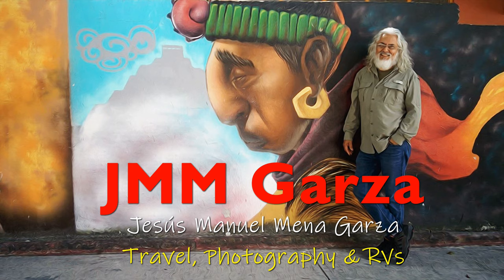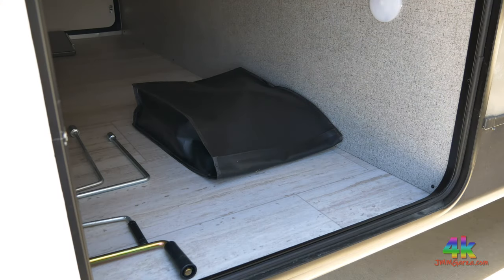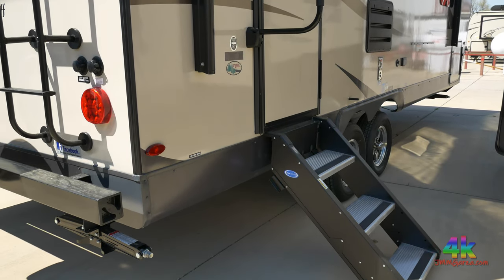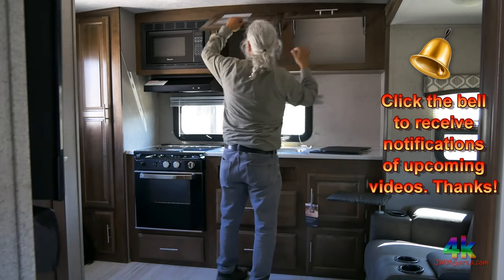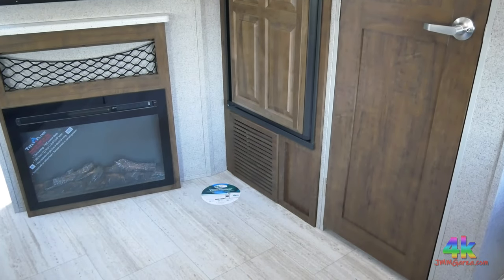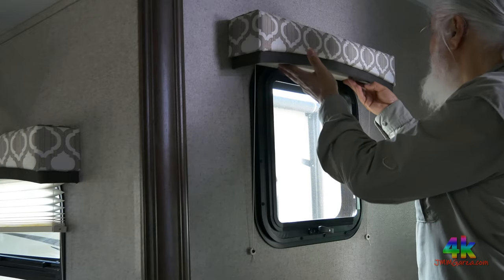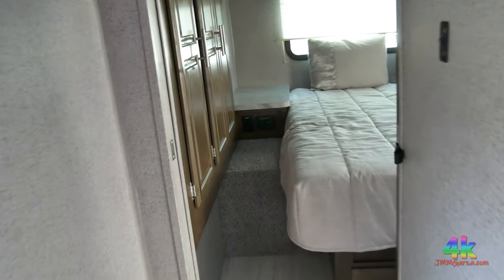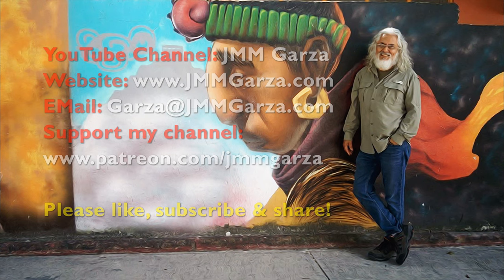2019 Build - Flagstaff Micro Lite 25RKS Travel Trailer Review - 4k UHD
In this video, I review the Flagstaff Micro Lite 25RKS Travel Trailer. This concise report could be quite informative for those interested in purchasing a sub 5,500-pound travel trailer. This is a solid option for those seeking to go camping and not be burdened by a big-fat trailer.

This YouTube channel is my hobby. Please excuse any errors in this video. Always contact the manufacturer or dealership to ensure that you have the latest specs and list of amenities.

Don't be shy. Your friendly comments and questions are always appreciated.

My channel is not monetized. You should never see any obnoxious advertising. I am not paid to promote any product or service. My wife does give me a few bucks a month as an allowance, but only if I'm nice.

Thanks!